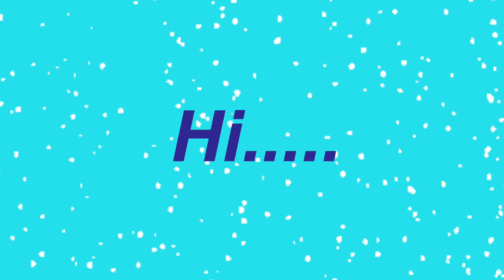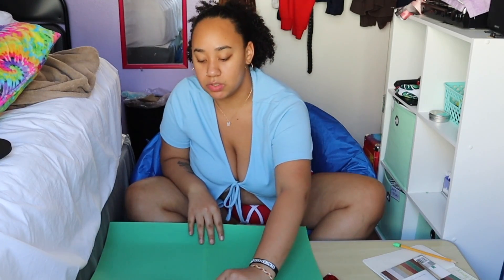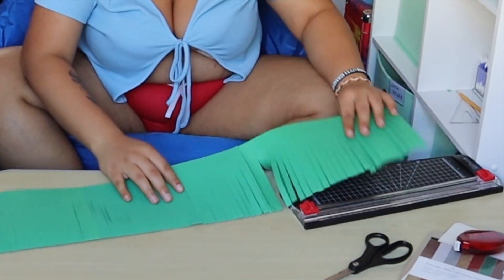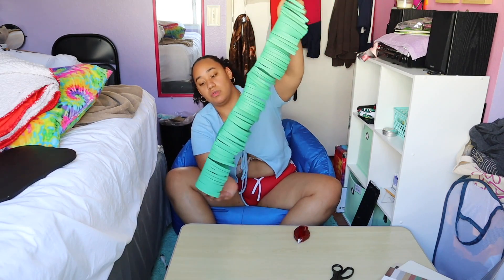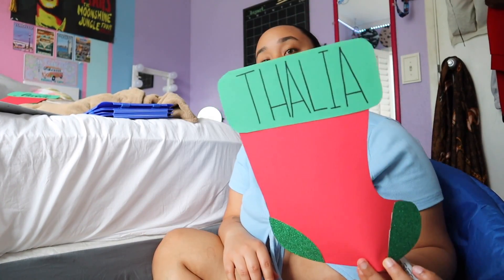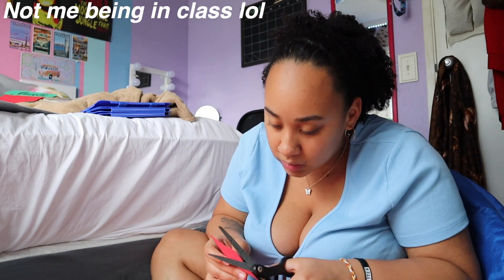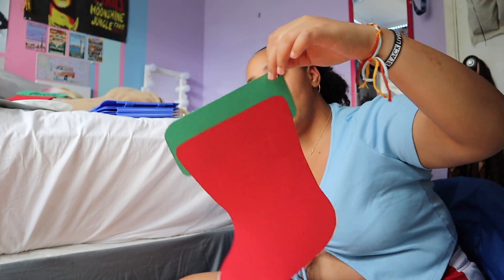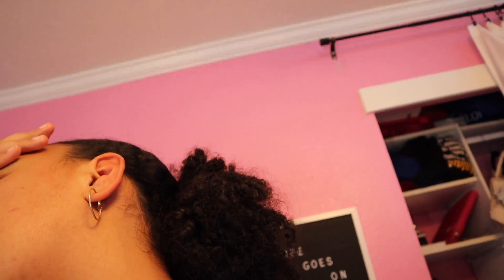DIY Christmas Decor On A Budget | Christmas 2020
Even though it wasn’t really a vlog, I still wanted to make decorations with you all here on my channel. I hope you all found something you may want to do yourself for this holiday season!! I honestly love making my own decorations for my space, its something that I found last year, and now Im doing in it as a tradition!!!

✰ g e t   t o   k n o w   y o u r   g i r l ✰

age: 20

birthday: 12/25/1999

height: 5’8’’

ethnicity: Black, Jewish, Hawaiian, Japanese, Chinese, Korean

hometown: O'ahu, Hawai'i

kisses,
Thalia